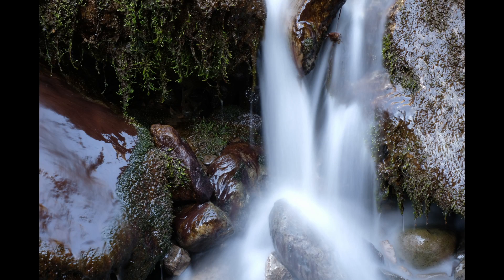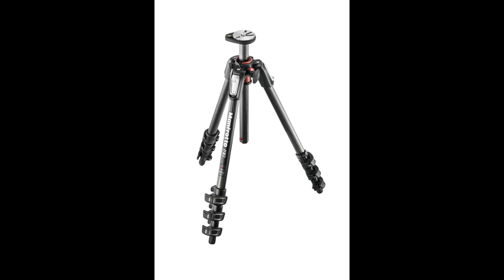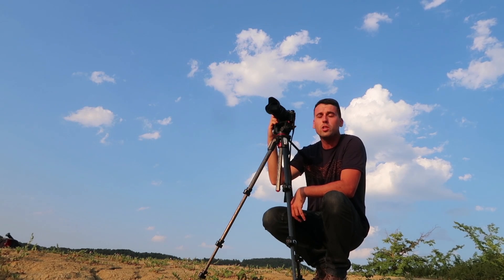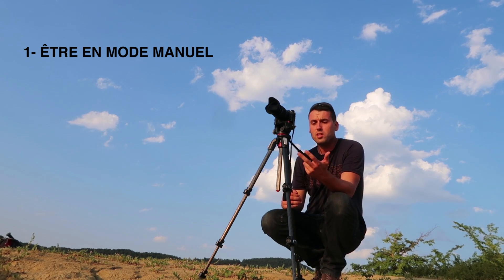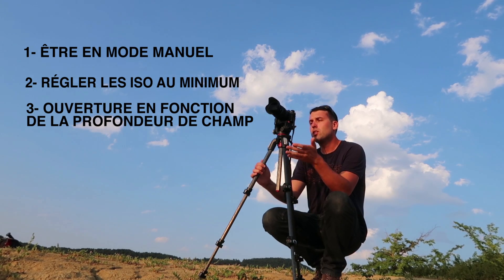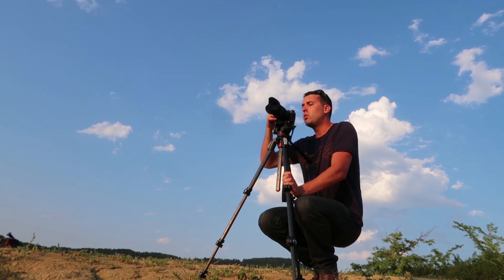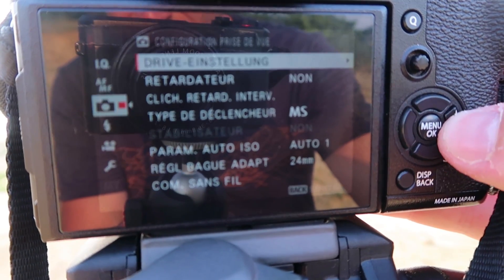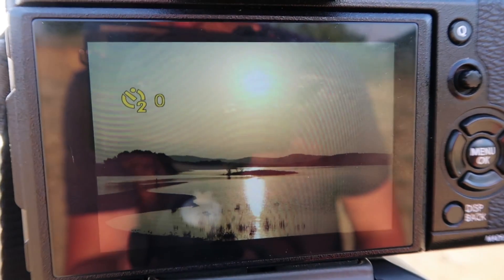Vlog #43 Réussir ses photos en pose longue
► Pour me suivre dans mes aventures et faire partie de mes contacts perso

▬▬▬▬▬▬▬▬▬▬▬▬▬▬ QUI SUIS-JE ? ▬▬▬▬▬▬▬▬▬▬▬▬▬▬▬▬▬▬

Je m'appelle Fred et je suis reporter-photographe professionnel.

En plus de mon travail pour la presse magazine, j'aide les autres photographes, qu'ils soient amateurs ou professionnels.

Mon métier de photographe m'amène à voyager un peu partout à travers le monde. J'en profite donc pour partager ces expériences et ces découvertes à travers des reportages et des carnets de voyage sur cette chaîne YouTube.

Si vous êtes photographe amateur et que vous êtes à la recherche de conseils et d'astuces pour progresser en photo, faire de meilleures images et vous faire davantage plaisir en photographie, alors cette chaîne est faite pour vous !

Aujourd'hui, j'arrive à vivre pleinement de ma passion : la photographie et j'aide des milliers de photographes à y parvenir eux aussi.
Si vous êtes pro ou que vous souhaitez le devenir, je partage avec vous mes meilleurs conseils marketing et business pour trouver plus de clients, vendre plus de photos et vivre concrètement de ce fabuleux métier.

▬▬▬▬▬▬▬▬▬▬▬▬▬▬ COMMENT ME SUIVRE ▬▬▬▬▬▬▬▬▬▬▬▬▬▬

▬▬▬▬▬▬▬▬▬▬▬ MON ÉQUIPEMENT PHOTO ET VIDÉO ▬▬▬▬▬▬▬▬▬▬▬

Appareil photo principal
Appareil photo secondaire
Micro son
Sac Photo